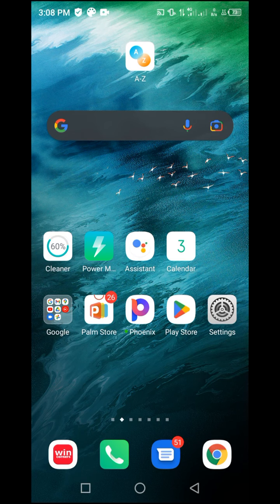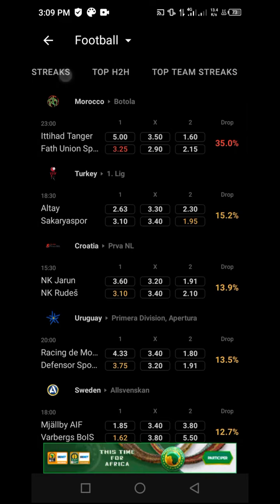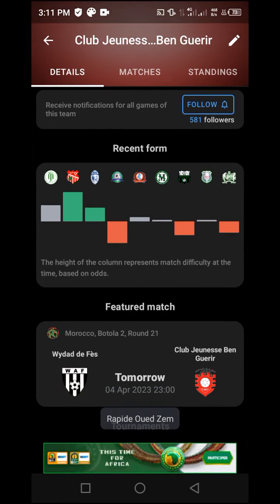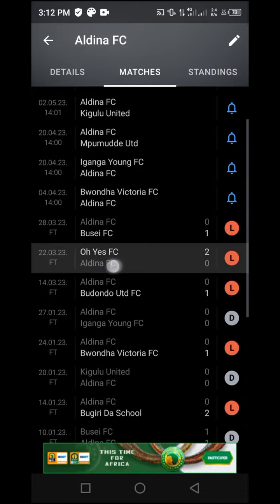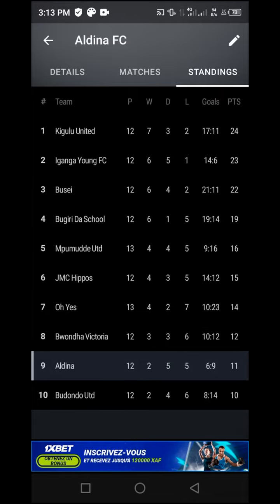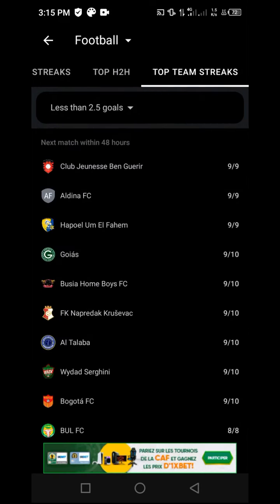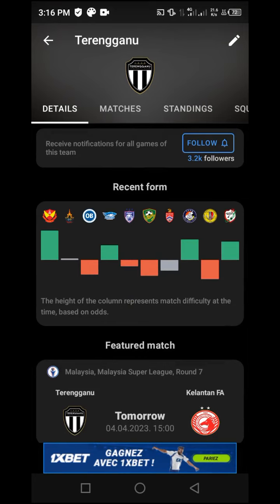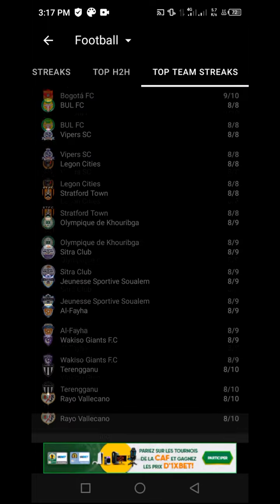Sofascore Under 3.5 Goals Strategy To Win More Revealed.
Take a look at this best under 3.5 goal betting strategy using sofascore betting app. This new under 3.5 goal betting strategy have been tested by us seveal time and has a high winning return rate. If you have time in your hands, make sure to watch this sofascore under 3.5 goal betting strategy made easy for you and for everyone.